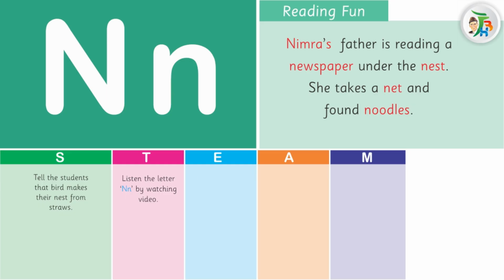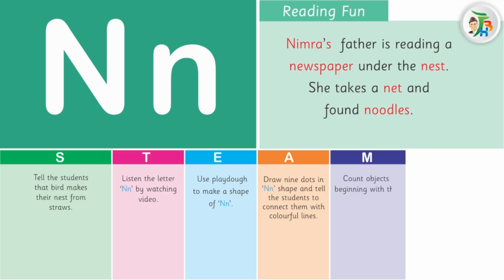English Growing Step (Nursery) How to Teach Letter Nn | Nursery Class Teacher Guide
Welcome to this teacher-friendly guide for teaching the Letter Nn to Nursery/Preschool students! 🌸📚
In this video, teachers will learn how to effectively use the Letter Nn activity page to introduce young learners to the uppercase N and lowercase a through engaging vocabulary, pictures, storytelling, and classroom activities.
The page introduces these key N words:
Nest,
Nimra,
Net,
Newspaper,
Noodles
In this video, teachers can learn:
• How to introduce the letter Nn
• How to teach uppercase N and lowercase n
• How to introduce N vocabulary using pictures
• How to encourage children to identify and say N words
Target Class: Nursery / Preschool
Topic: Letter Nn
Vocabulary: Nest, Nimra, Net, Newspaper, Noodles
Learning Area: Early Years / Phonics / Alphabet / Vocabulary